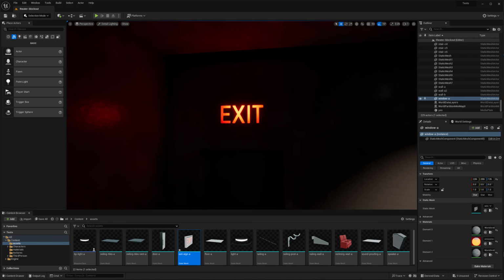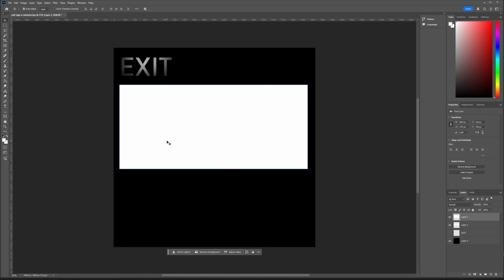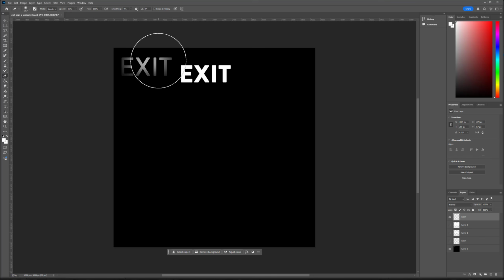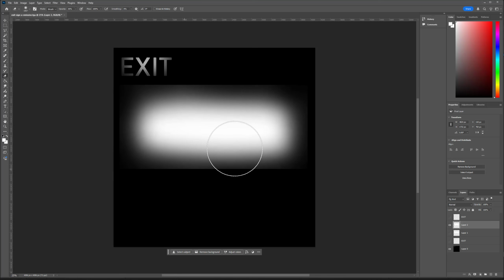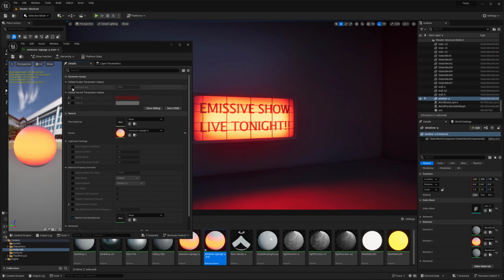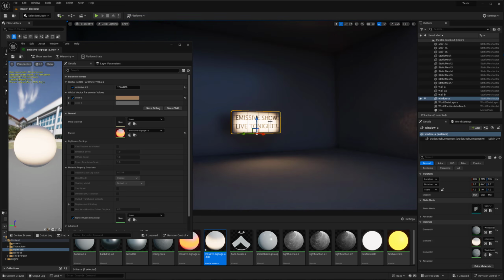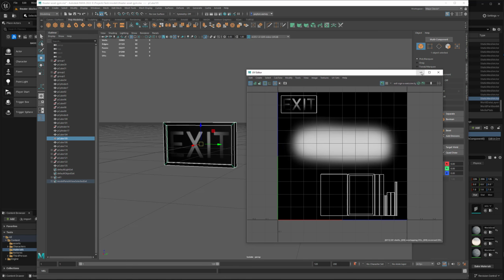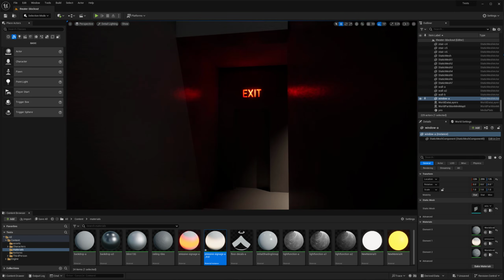Beginner Tips for Unreal Engine 5 - Emissive Map Customization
This is a beginner tutorial showing some simple examples on how to improve your emissive maps and get a more grounded look from your emissives in engine.

or here directly on the channel!

0:00 Intro
1:13 Texture Map
3:05 Importing to Unreal
4:04 Maya UV Layout
5:30 Final Result